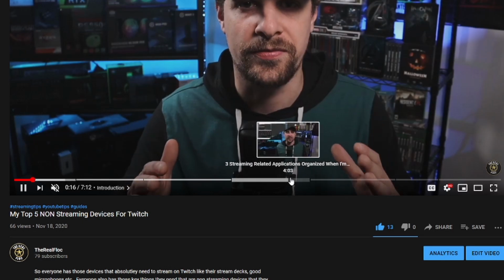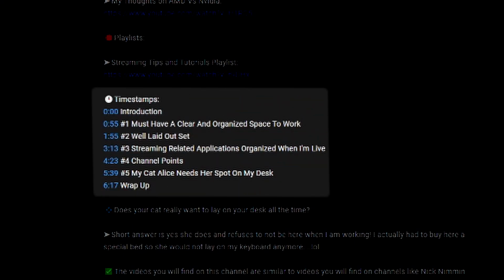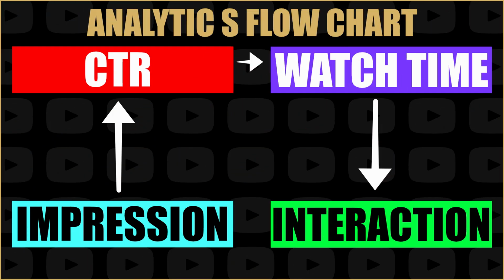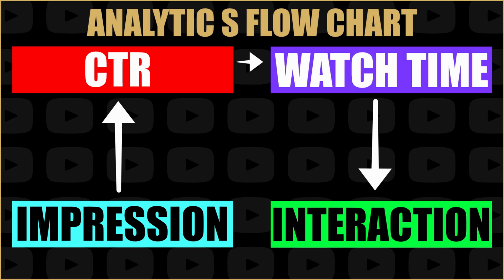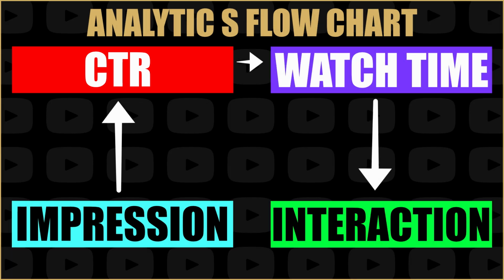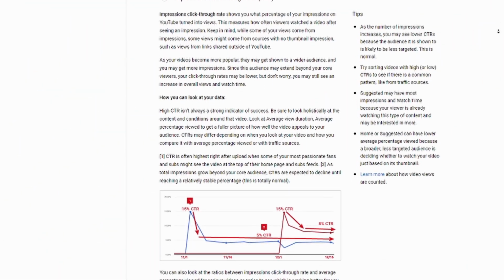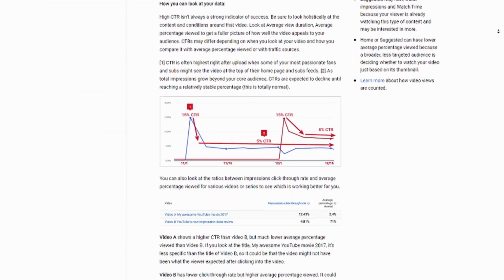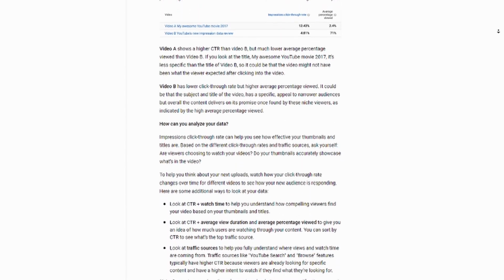25 TIps I Wish I Knew Before Creating Content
Start off your YouTube channel in 2021 with a well organized and professional approach. I carefully thought about these new YouTuber tips so that way you can waste less time and start creaing content on the right foot. Happy Content Creating!

🕒Timestamps:
0:00 Introduction
0:23 Tip#1 Use Tube Buddy
0:55 Tips 2-7: Optimize and Organize Your Chanel
5:23 Tips 8-13: Create An Engaging and Well Laid Out Description
8:39 Tips 14-15: Lesser Known YouTube Studio Features
9:30 Tips 16-20: Understanding Your YouTube Analytics
12:45 Tips 20-25: What Have I Learned So Far?

💠What is the most important analytic I should be focusing on?

➤Its important for people to find your videos and click on them, but the #1 Metric that YouTube cares about the most is Watch Time. So fine tune your craft and make sure you are putting the viewers first when constructing your videos and you will see higher watch times which equals more success.

✅The videos you will find on this channel are similar to videos you will find on channels like Nick Nimmin and VidIQ. Also there are a lot of themes and influence from creators like Film Booth, Channel Makers and Reberto Blake.